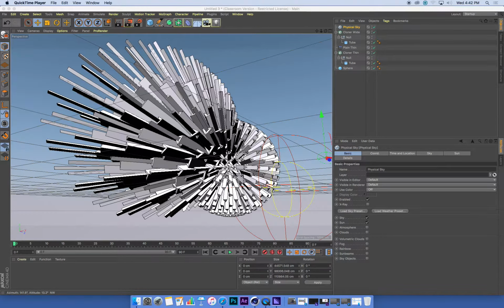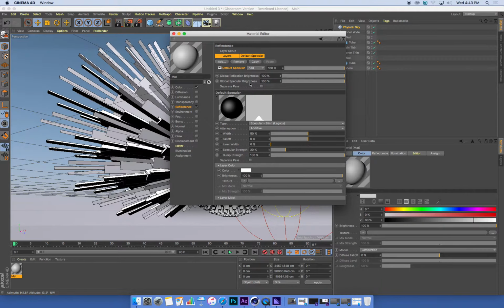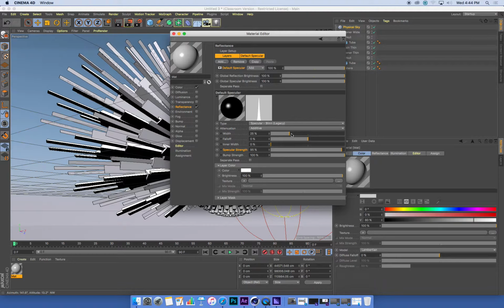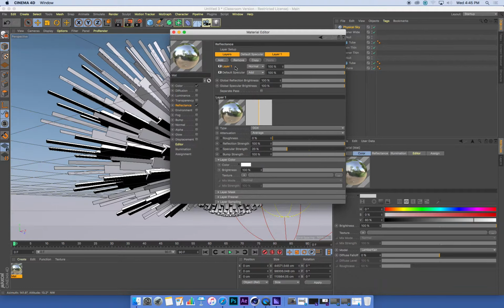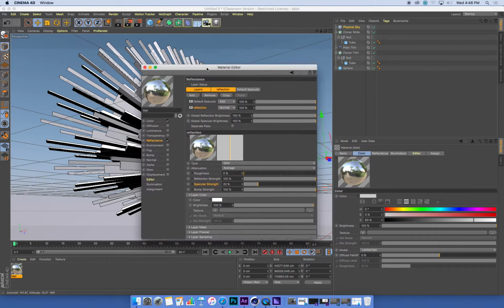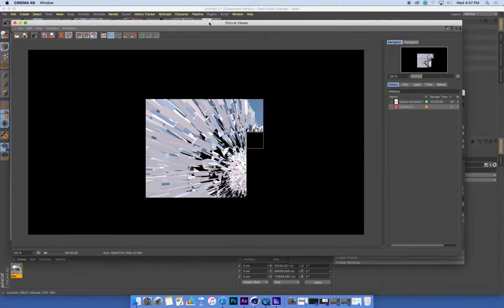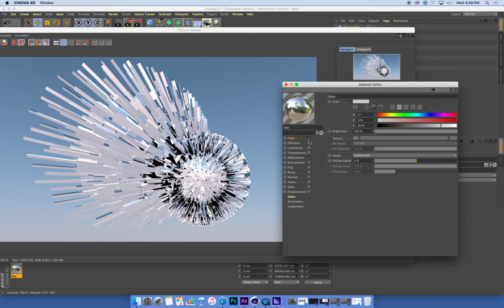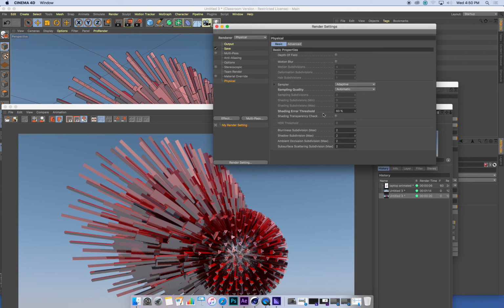06 Cinema4D - Highlights and Reflections Material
Ara Art & Design lesson